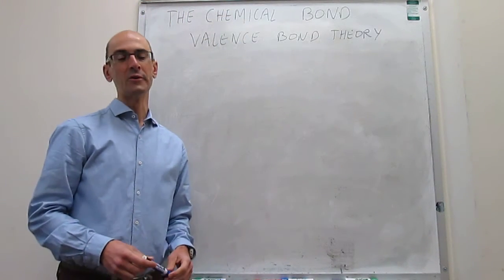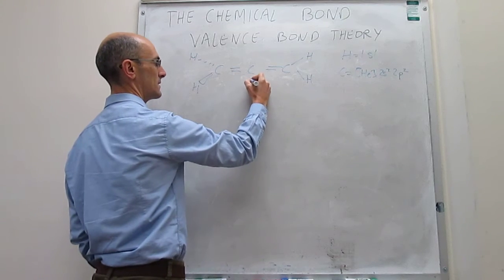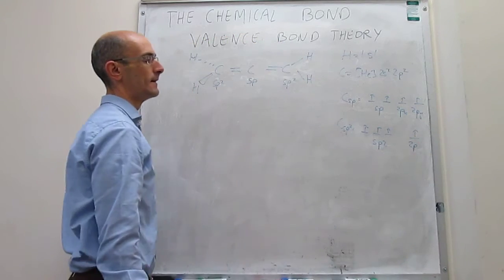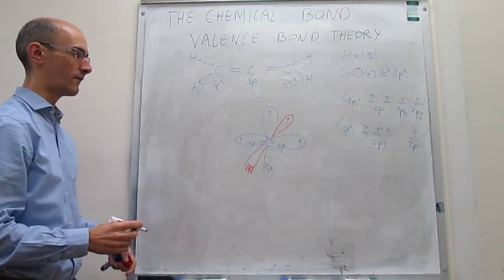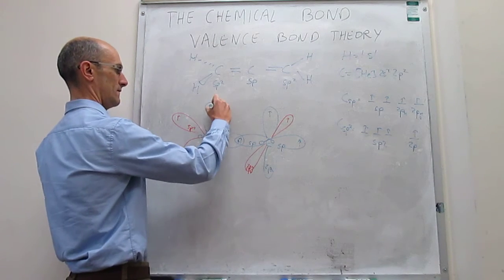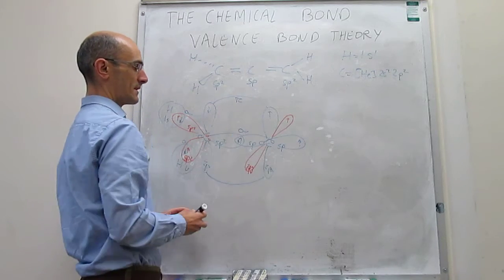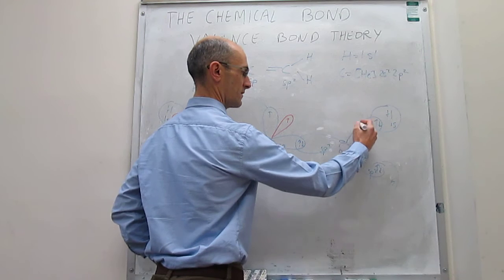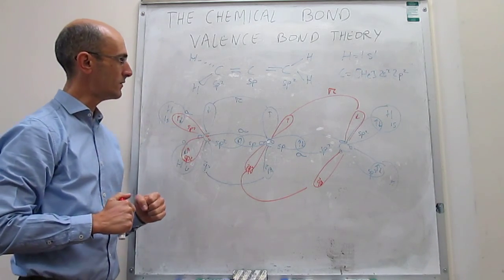Valence Bond Theory. Allene (alternative)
This video describes the valence bond theory diagram for the allene molecule.